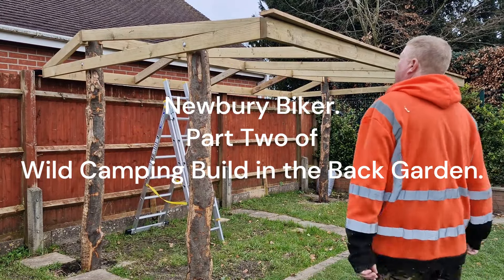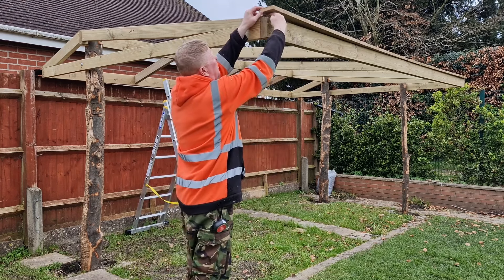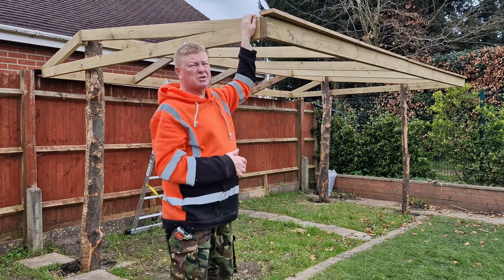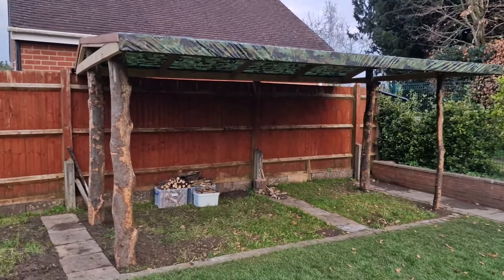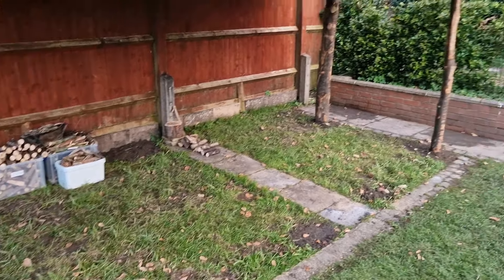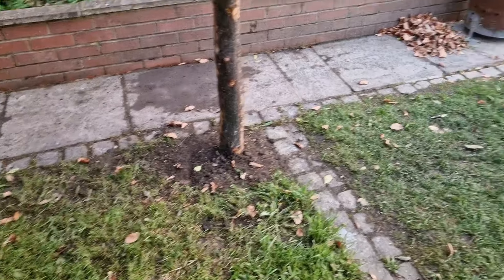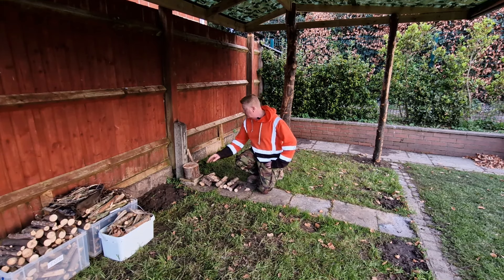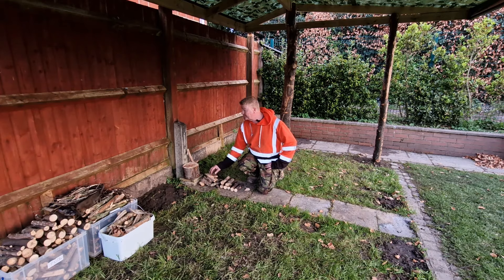Wild Camping Area build in back garden. Part 2.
Part 2 of my Wild Camping Area build in the back garden. I will use this for testing out kit and doing things when I can not get out and about and to get familiar with using the kit in a safe environment.